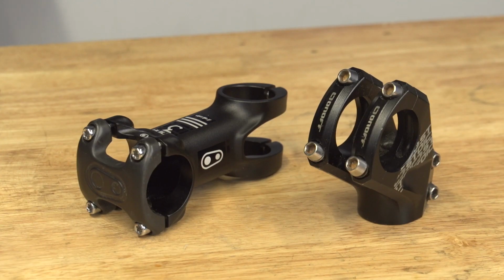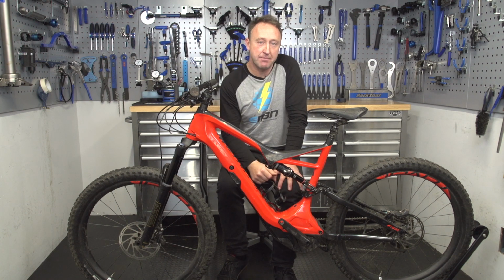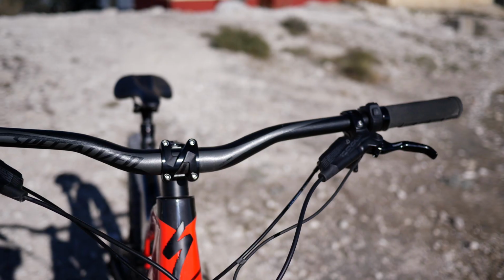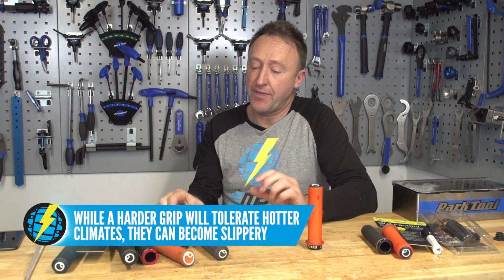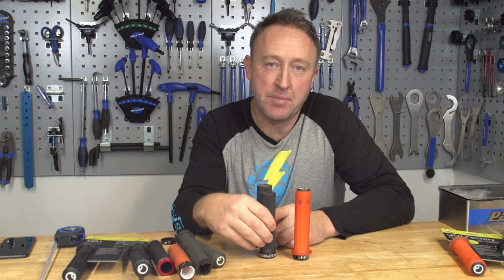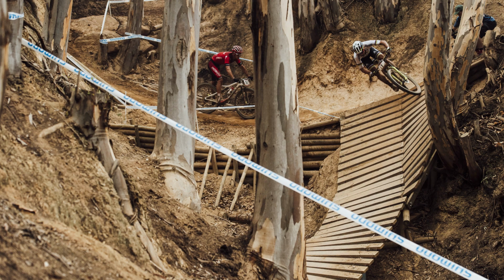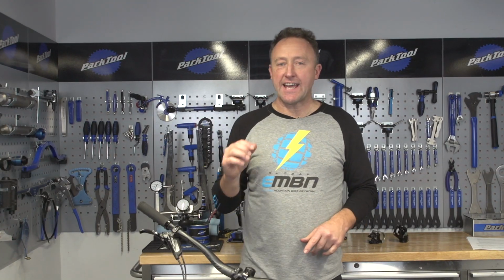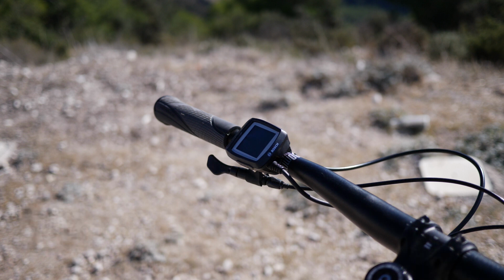E Mountain Bike Cockpit Set Up | EMBN How To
Cockpit set up is of course subjective to preference, riding style and other factors. However there are a few guidelines that will get you to a good starting point with your own E MTB cockpit.

None of these are hard and fast rules, but tips that will give you something to go on, rather than taking stabs in the dark and make the set up process easier. With a well set up bike you should find riding that bit more straightforward, rather than fighting the bike every time you get on it.

If you'd like to contribute captions and video info in your language, here's the link 👍

Cool Down 3 - Martin Landh

More GMBN Tech videos...

The know-how…
The skills…
The tech…
The inspiration…